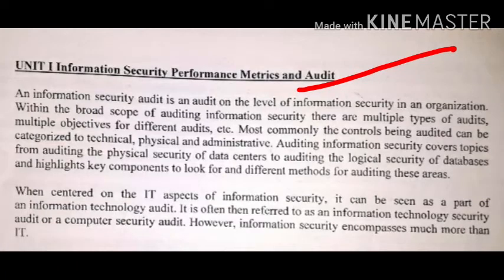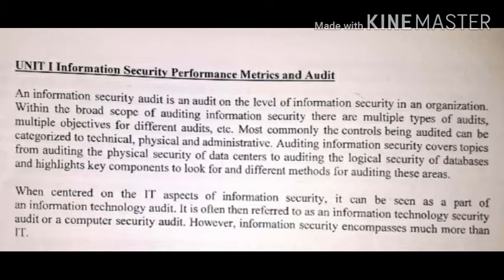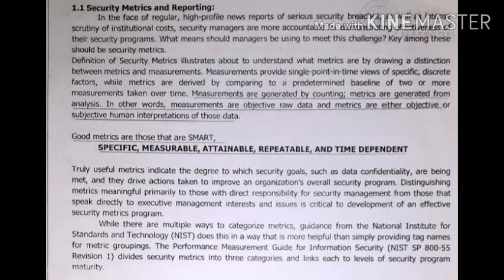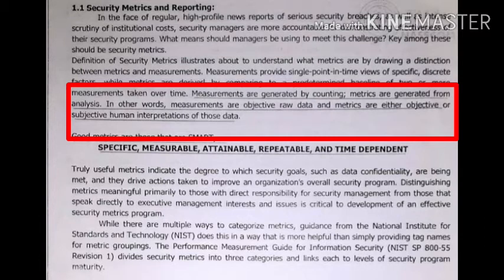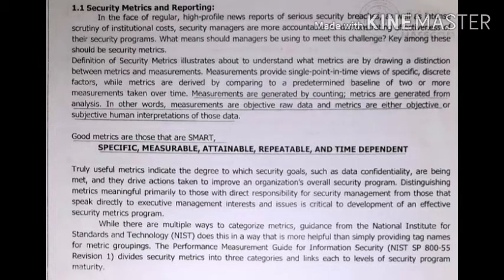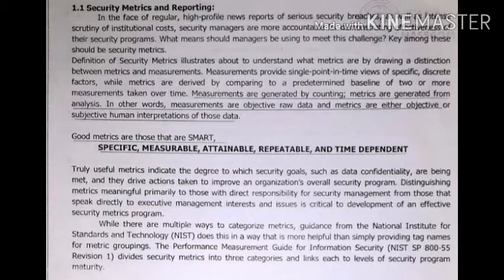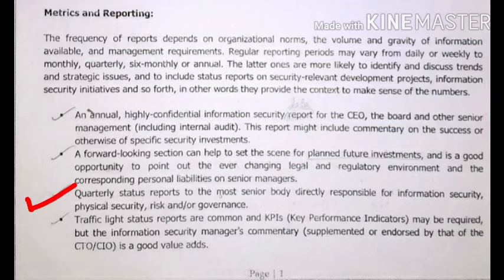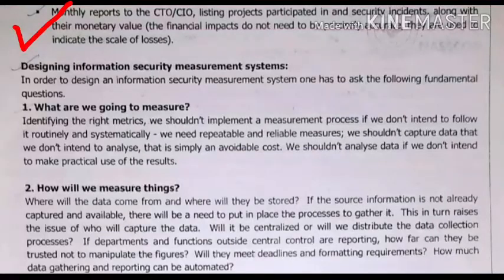Information Security metrics and Reporting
This video contains information about:
-- Security metrics and Reporting
-- Designing information security measurement systems